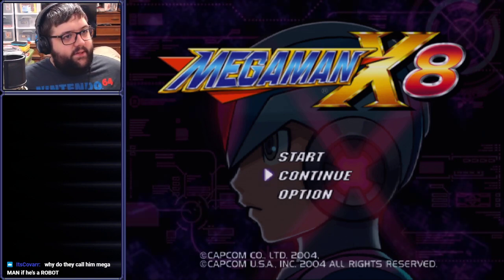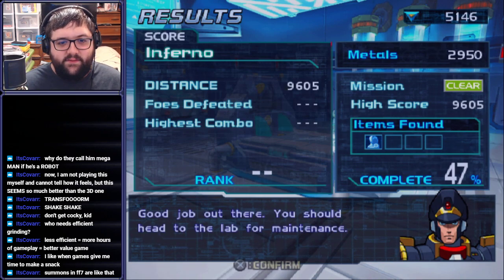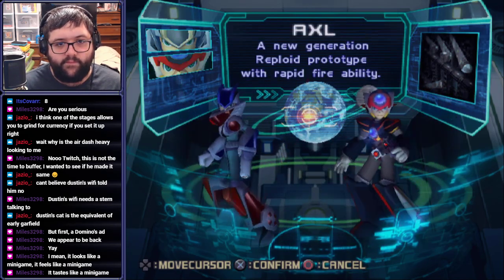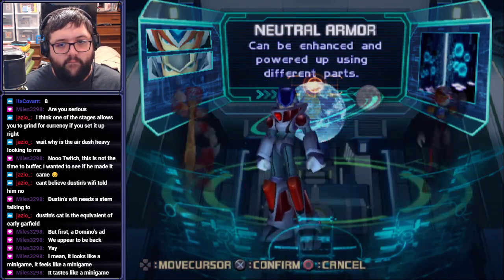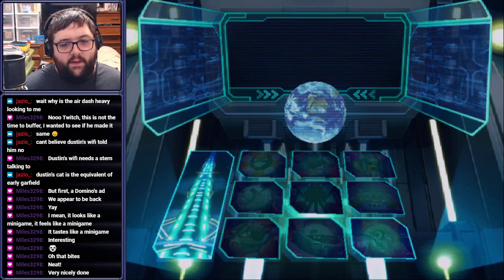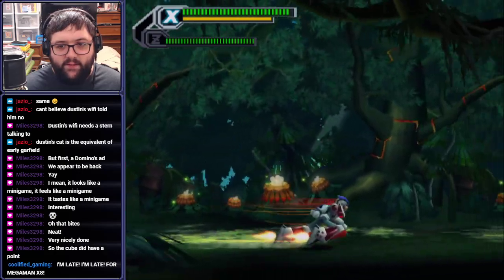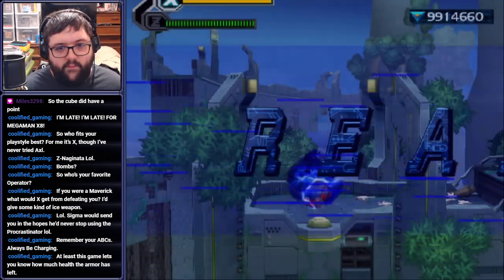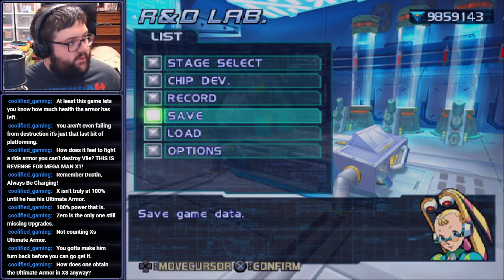[Stream] Mega Man X8 (Part 3)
Streamed on March 14th, 2023